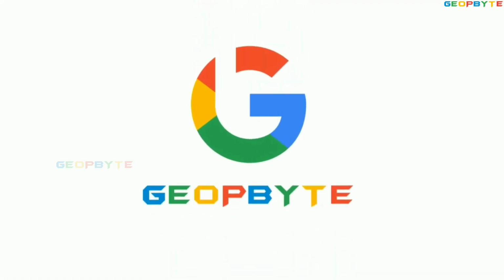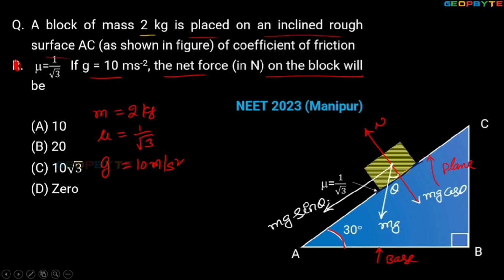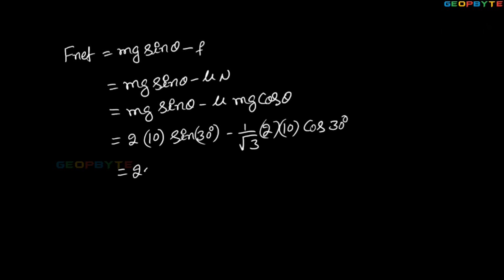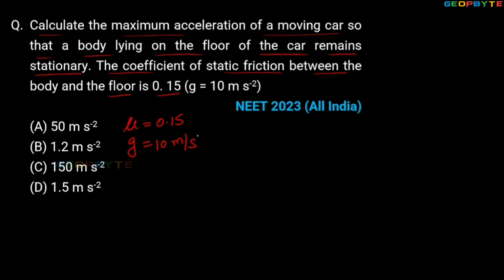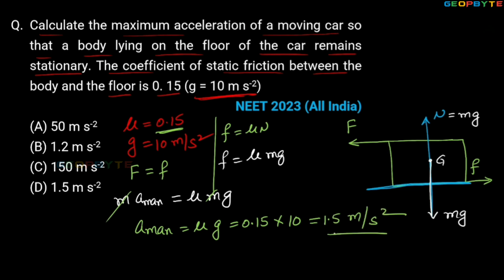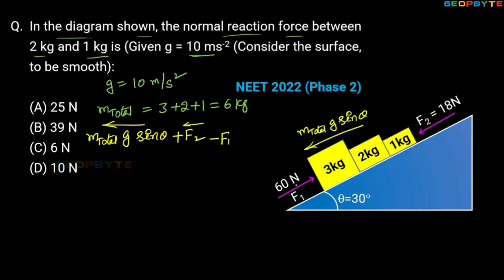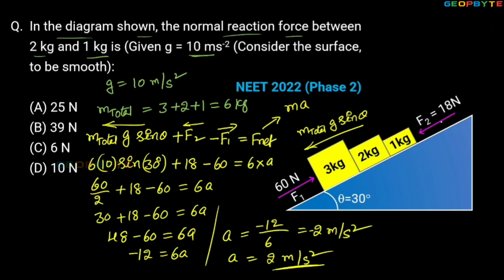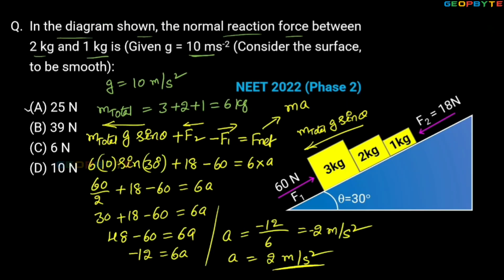NEET - PHYSICS | Newton's law of motion | Previous Year Questions | Part-2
Welcome to Part-2 of our NEET Physics PYQ series on Newton’s Law of Motion!
This session continues with high-quality previous year NEET questions, where we solve conceptual and tricky problems that are often repeated or rephrased in the exam.

📌 In this video:

Application of Newton's Second & Third Laws

Real NEET-level MCQs with step-by-step solutions

Quick tips to solve force & motion problems faster

NEET-style approach for high accuracy

🎯 Ideal for NEET 2025 aspirants aiming to strengthen problem-solving speed and confidence in Physics.

🧠 Missed Part-1? Watch here: [Insert Part-1 link]
💬 Drop your doubts or feedback in the comments!